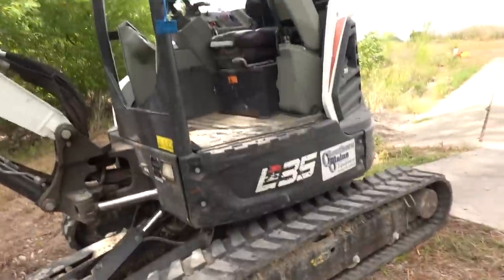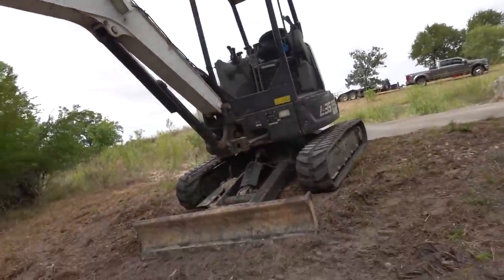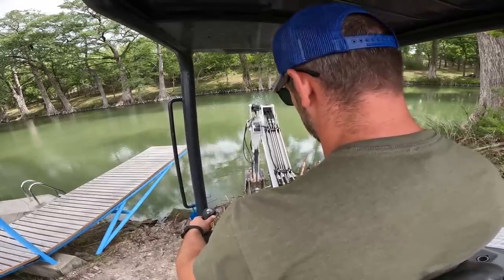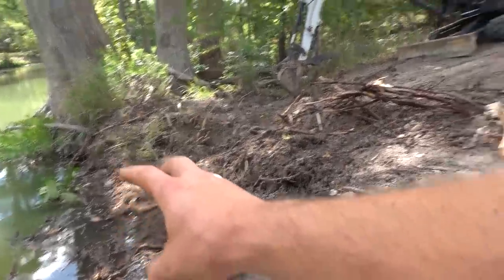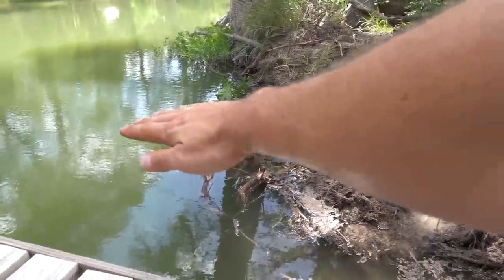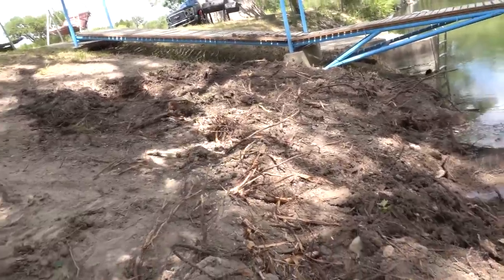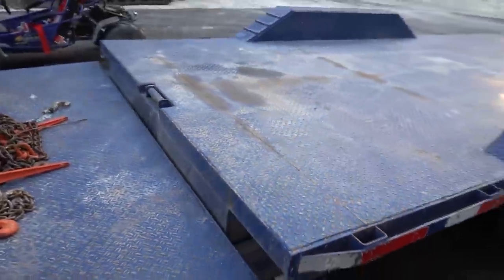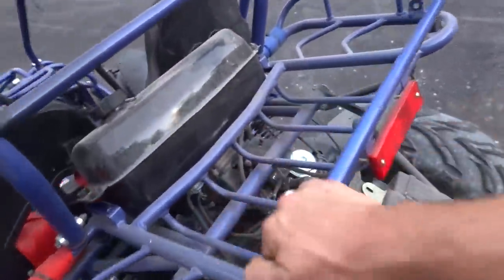My New Excavator... Digging the River!